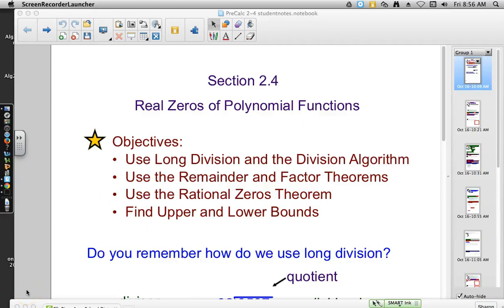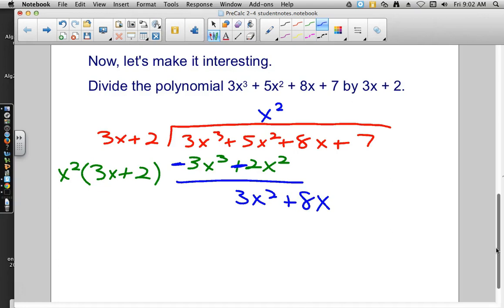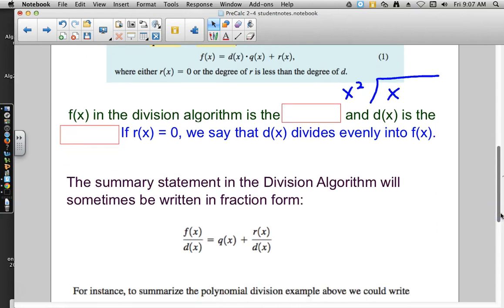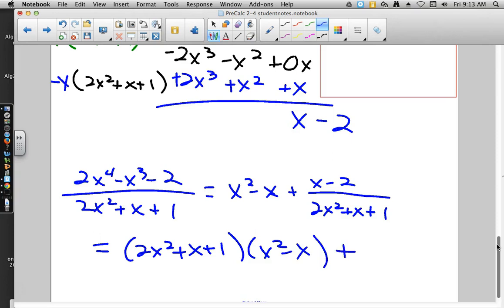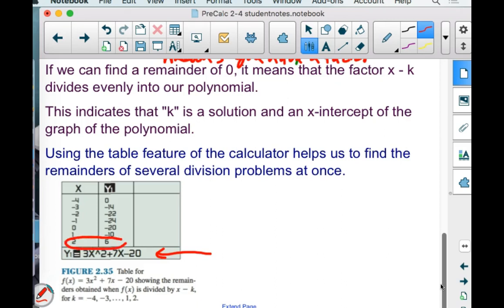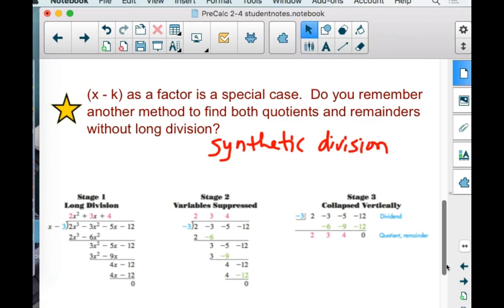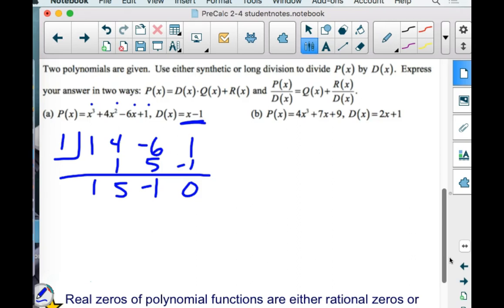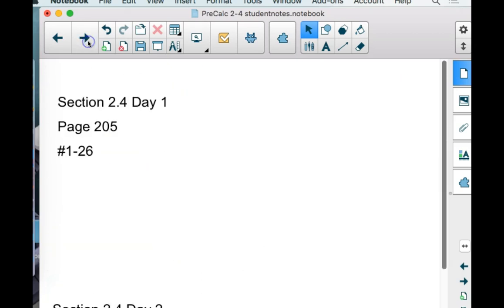Pre-Calculus Lesson 2.4 Day 1, Dec 1, 2017